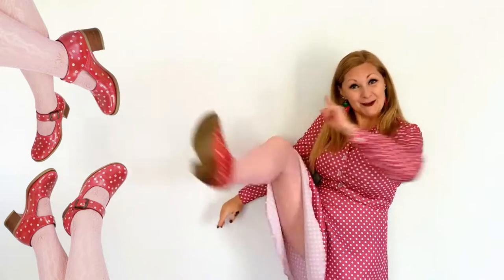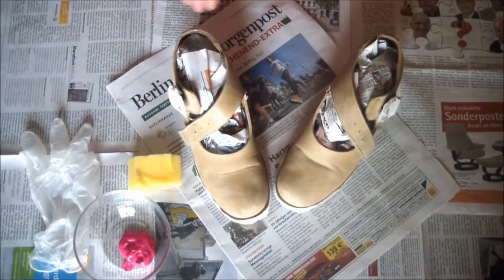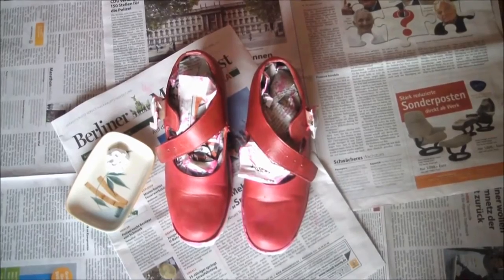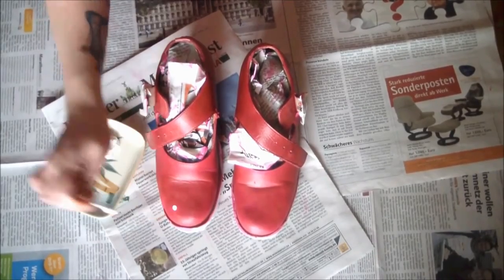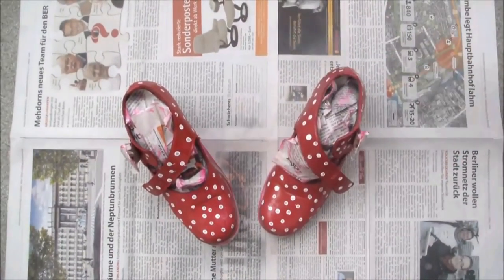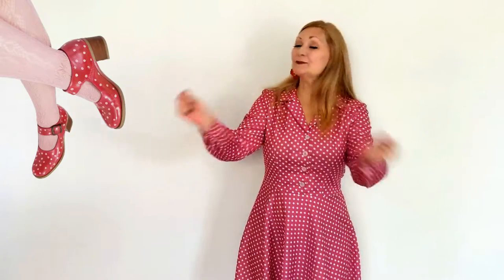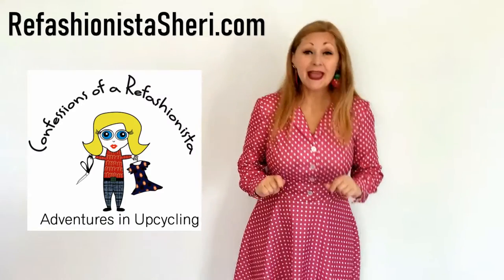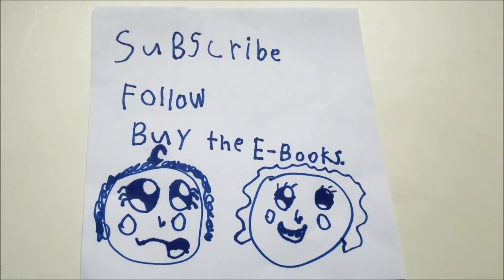How to paint shoes that last ♻️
Take a peek at just How To Paint Shoes (that last) with my easy tutorial - you may already have everything needed in your stash too! Find all of my upcycled footwear DIYs